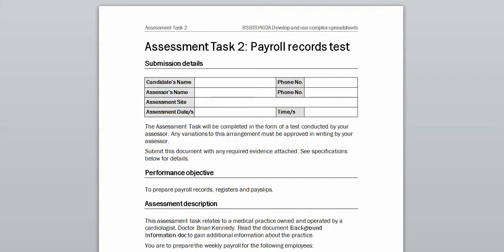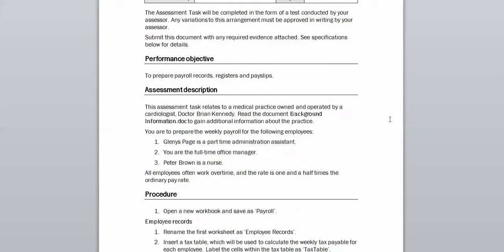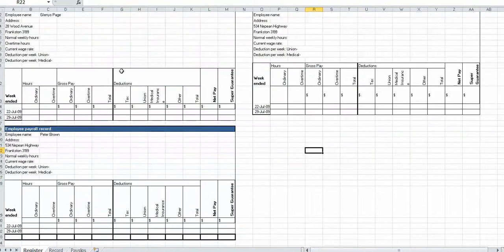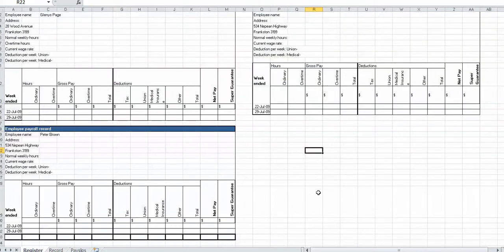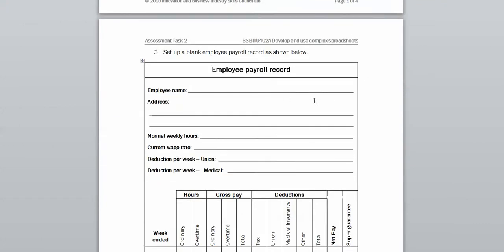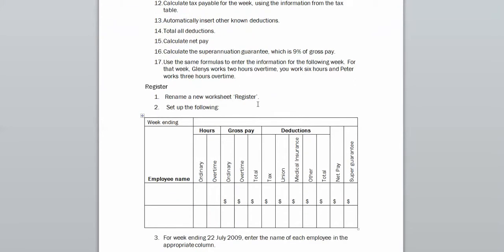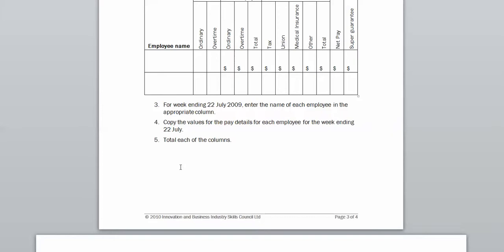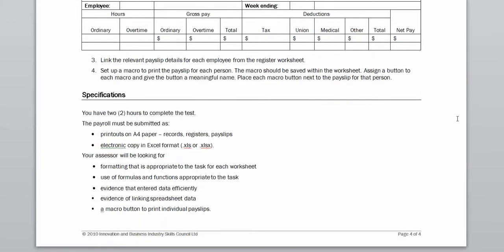Task 2 - Spreadsheets